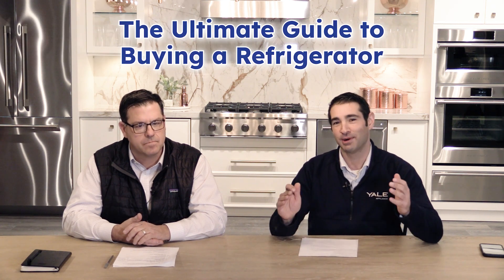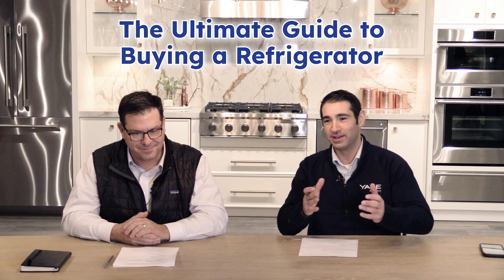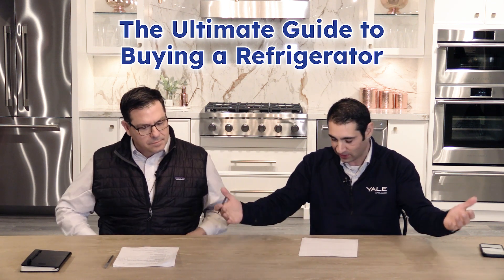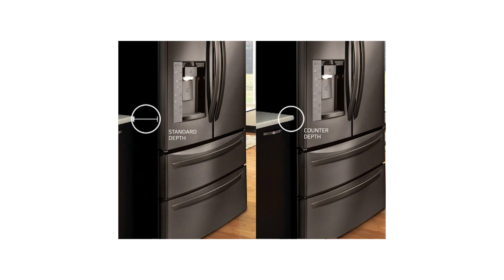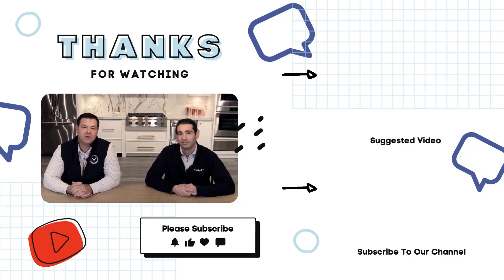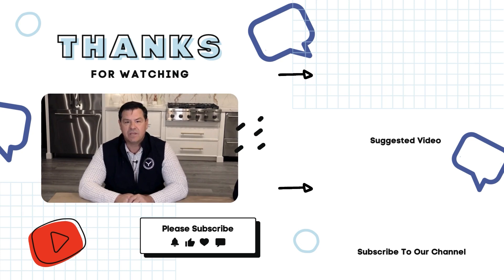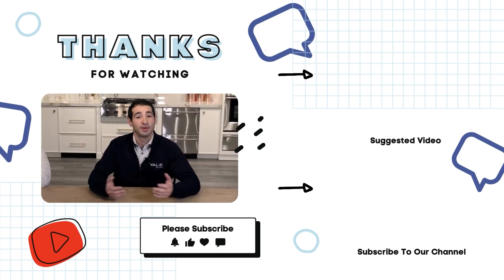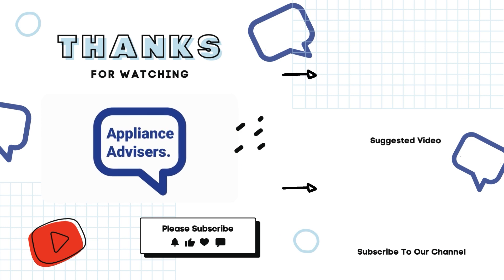Everything You Need To Know to Pick the Best Refrigerator for You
Join Dennis and Fran on this episode of Appliance Advisers as they guide you to finding the right refrigerator for your new home or kitchen renovation. This comprehensive guide covers everything you need to consider before making this crucial kitchen appliance decision.

Size Matters:
You’ll understand how the available space in your kitchen dictates the size of the refrigerator. Plan your needs before entering the showroom to avoid confusion.

Ice and Water Features:
Analyze the importance of ice and water dispensers, and whether you need them in the door. Consider individual preferences regarding ice and water usage.

Shopping and Storing Food:
Assess your shopping habits and food storage needs. Determine whether you prioritize a freezer-focused design or an organized layout for easy access.

Aesthetic Choices:
Explore considerations for new construction or replacement in an existing space. Think about the aesthetic elements, including handles and overall design.

Budget or Brand Loyalty:
Reflect on your budget and any loyalty to specific brands. We discuss these factors during consultations for personalized advice.

Dimensions Matter:
Accurately measure the dimensions of the space for the refrigerator. You must provide detailed information on width, height, and depth, considering any unique features like compressor coils in order to avoid delays in your project and future headaches.

Counter Depth vs. Full Depth:
Understand the difference between counter-depth and full-depth refrigerators. We delve into the aesthetic and practical aspects of both options to find what’s best for you.

Standard vs. Custom Sizes:
Learn about standard sizes for refrigerators in traditional kitchen setups. We explore the variety available, from standard sizes to custom and built-in options.

Usage Patterns:
Evaluate your typical food storage patterns. You’ll understand whether a counter-depth refrigerator is suitable for your fresh-food-focused lifestyle.

Leave any questions in the comments below, and we can feature them in our upcoming episodes.

📘 Counter-Depth Refrigerator Buying Guide: Navigate your next purchase effortlessly with our comprehensive guide.
🎓 Learning Center: Get expert advice and in-depth articles on all things appliances.

📣 Join the Conversation:
💬 Got a question or an experience with pro ranges or these brands? We'd love to hear from you in the comments!